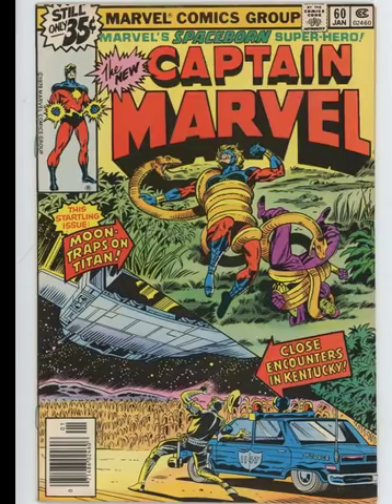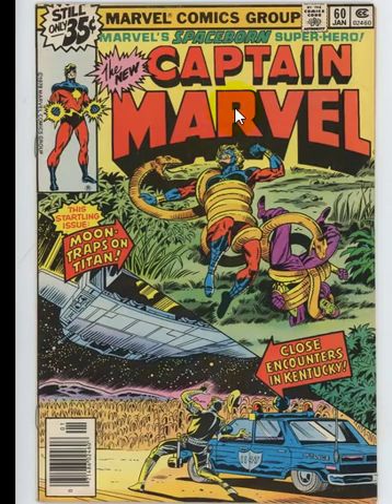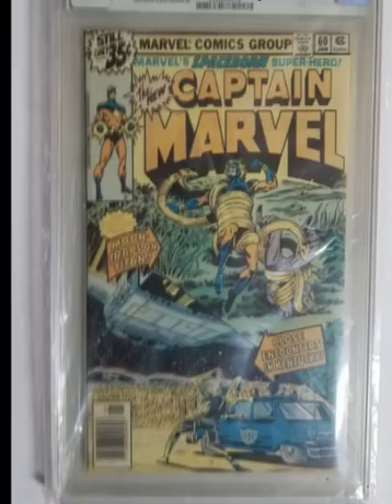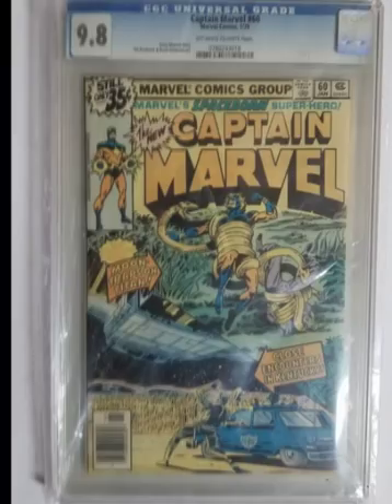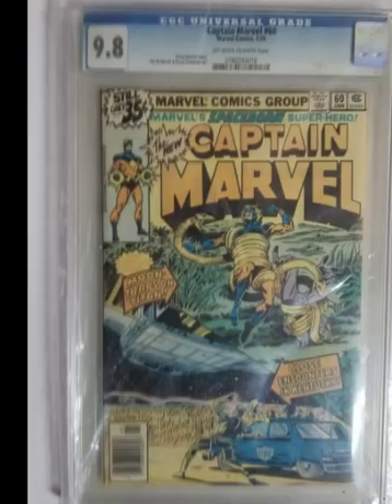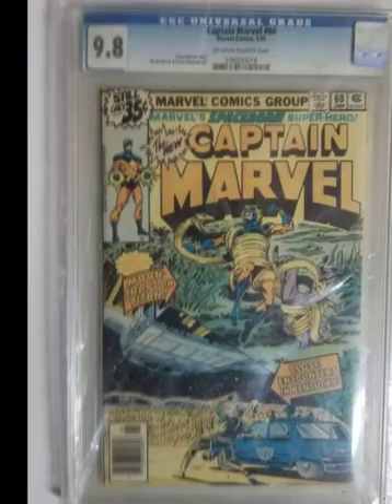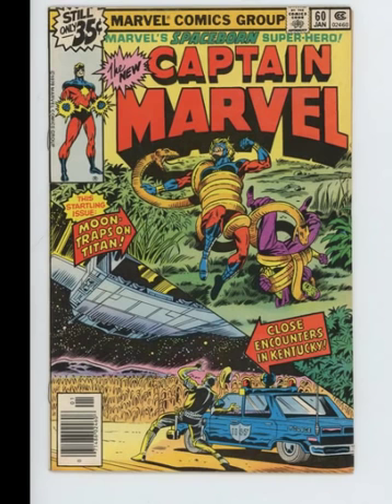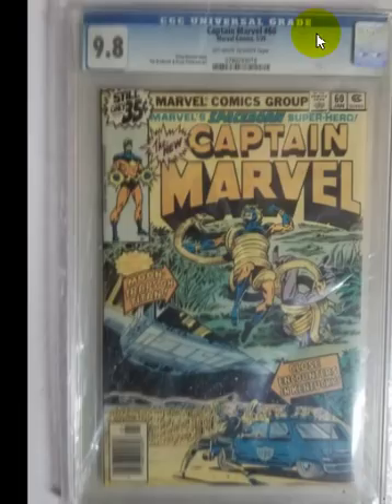Draw your own conclusion on this graded comic book.